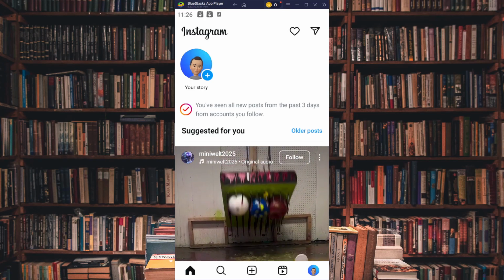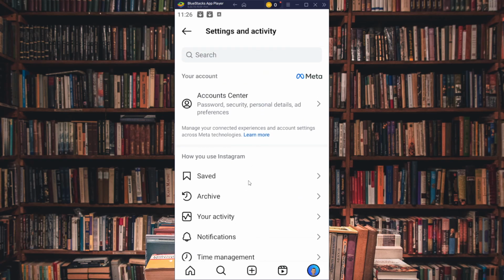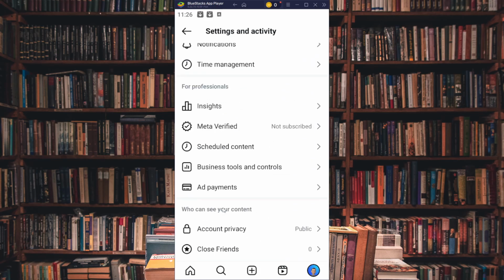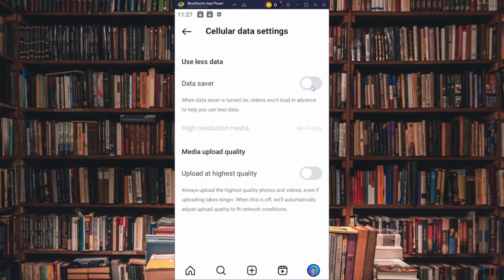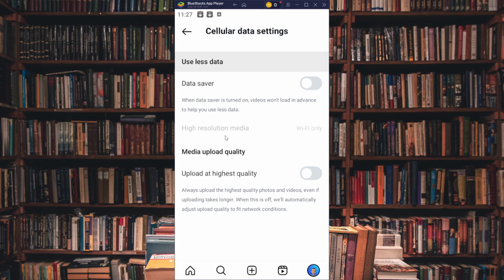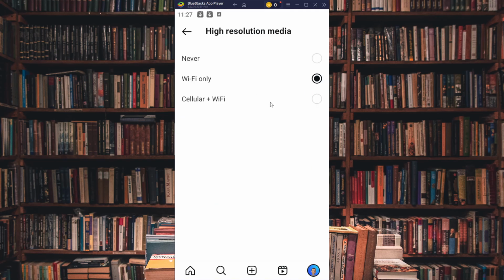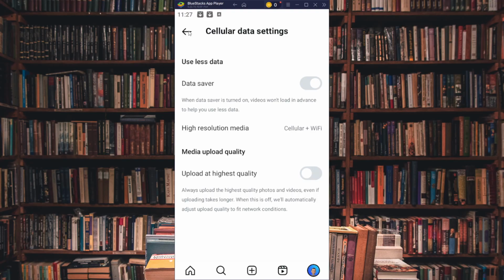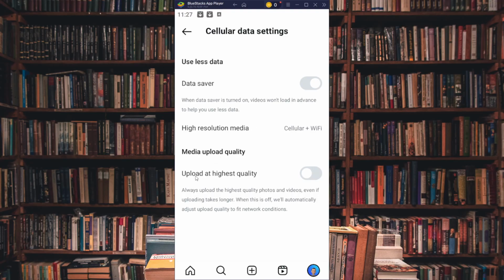How To Enable Enhanced Photo Upload on Instagram Tutorial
Today we talk about enable enhanced photo upload on instagram,how to upload high quality reels on instagram,how to upload high quality video on instagram,high quality upload